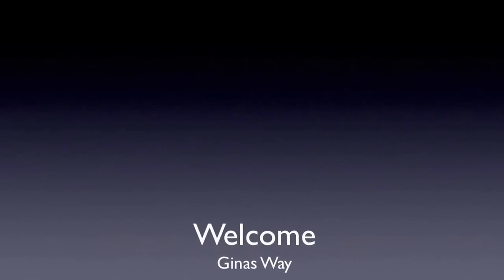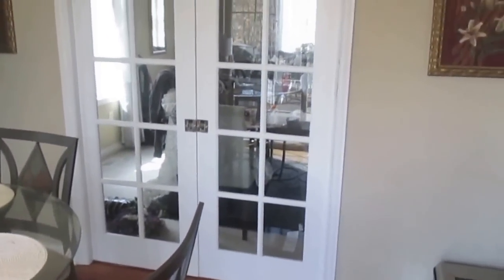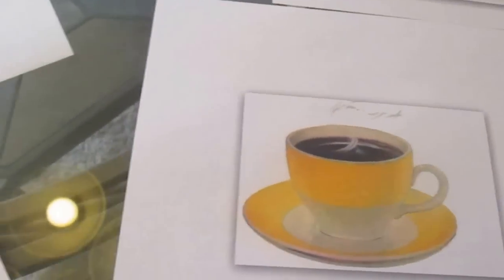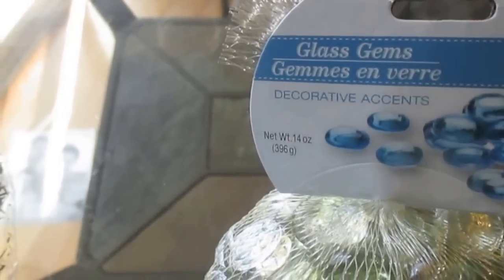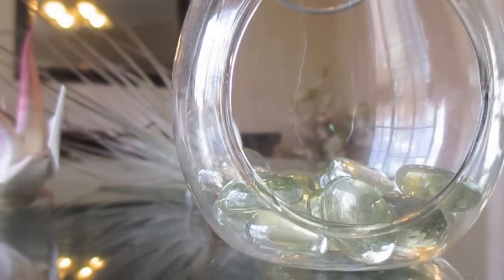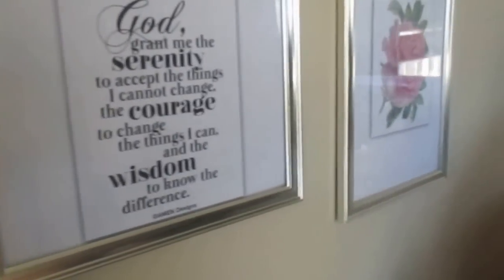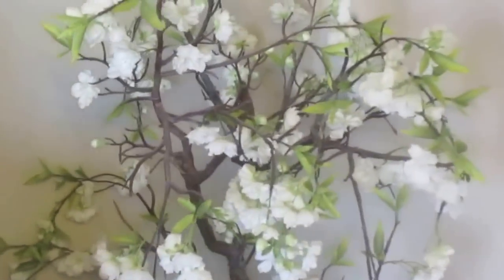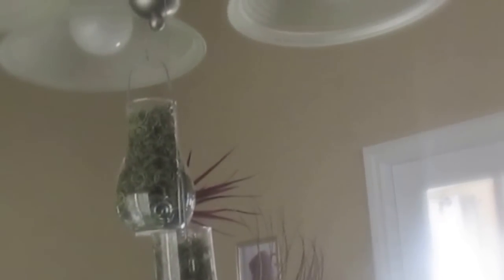Design on a Budget- Dining Room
Published 3/21/2015
Here I show you how to redo your dining room on a budget.